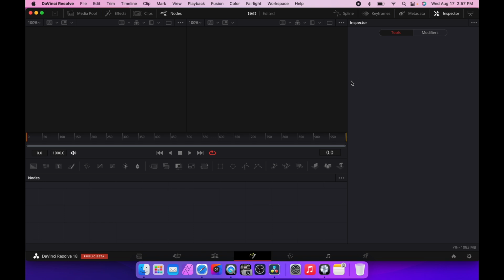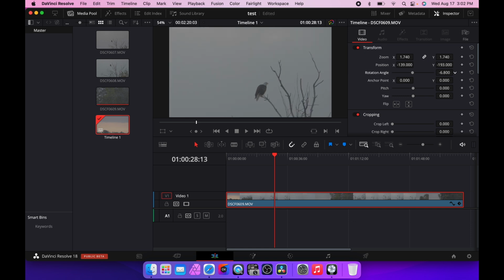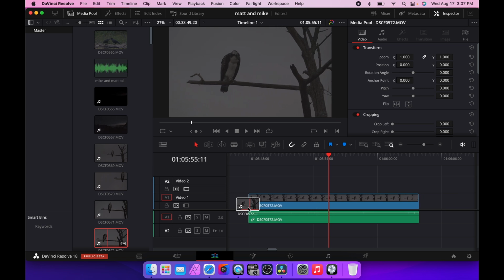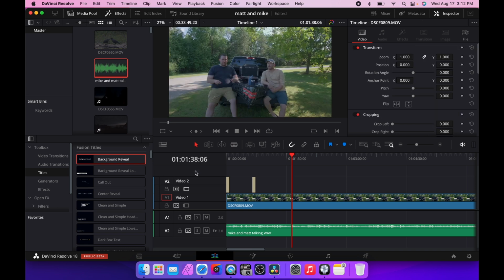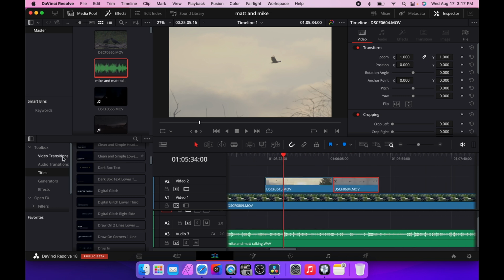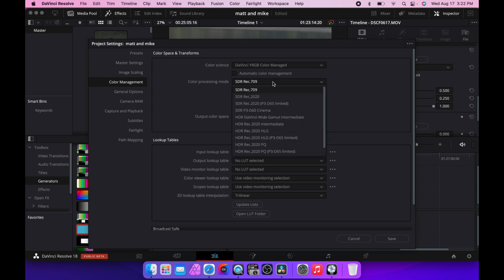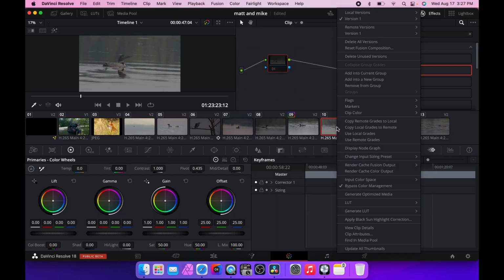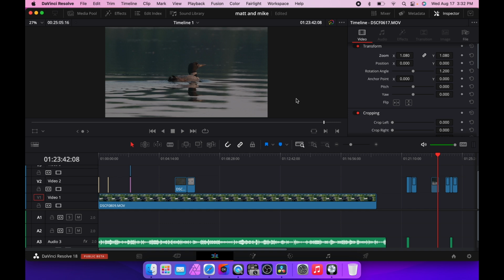Wildlife Video For Beginners - Part 3 - Editing in Davinci Resolve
Here we are at part 3! Let's walk through the most powerful, FREE editing software and I'll show you the very basics.